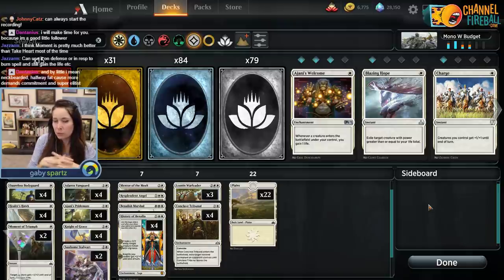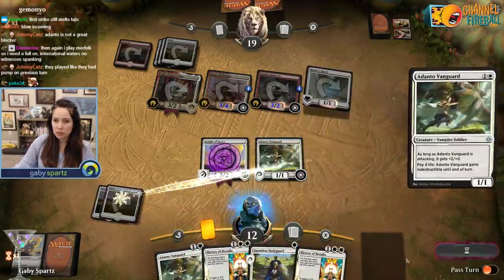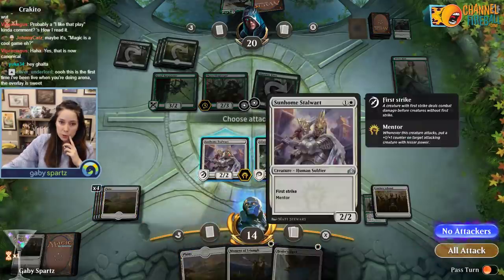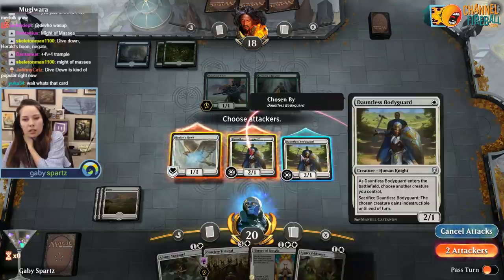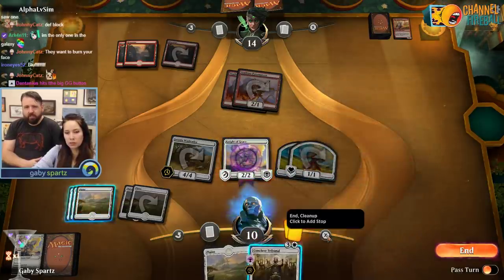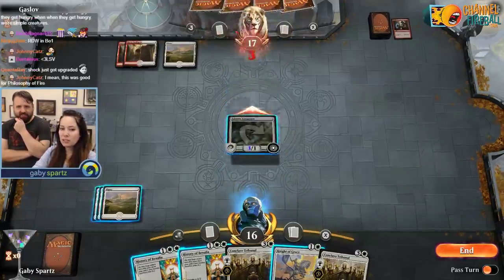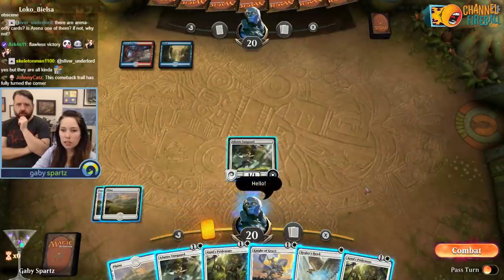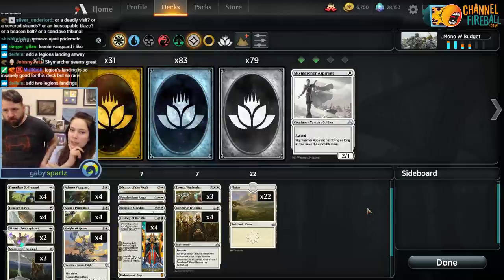Mono White Aggro - Budget Standard Deck / MTG Arena (sponsored)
The only rares you need to craft for this deck are the 3 history of benalia. Every other rare should be included in your base precon decks.

Want to try playing with the deck? You can copy the updated decklist below and import it into MTGA:

4 History of Benalia (DAR) 21
21 Plains (XLN) 261
3 Leonin Warleader (M19) 23
4 Adanto Vanguard (XLN) 1
1 Benalish Marshal (DAR) 6
1 Resplendent Angel (M19) 34
4 Healer's Hawk (GRN) 14
1 Mentor of the Meek (M19) 27
4 Dauntless Bodyguard (DAR) 14
3 Knight of Grace (DAR) 23
4 Ajani's Pridemate (M19) 5
4 Leonin Vanguard (M19) 22
3 Pride of Conquerors (RIX) 17
3 Conclave Tribunal (GRN) 6